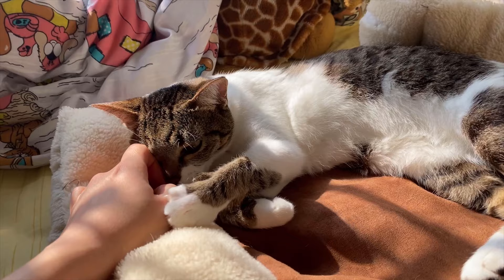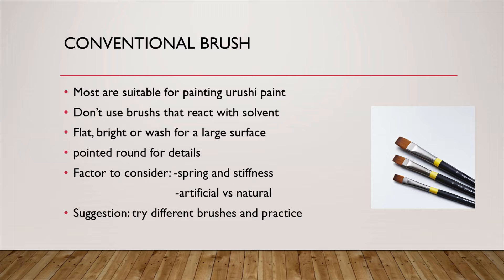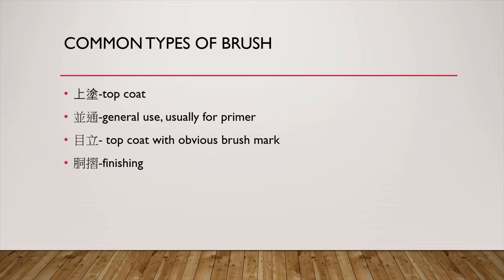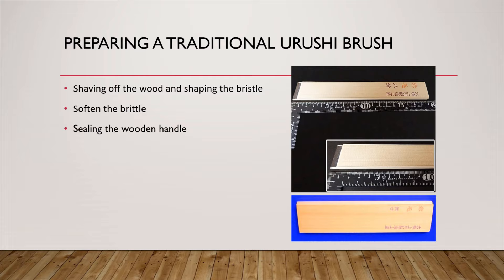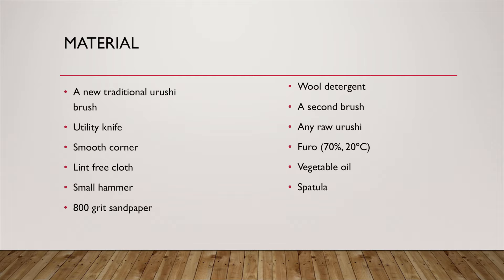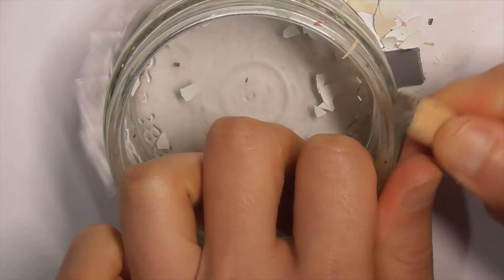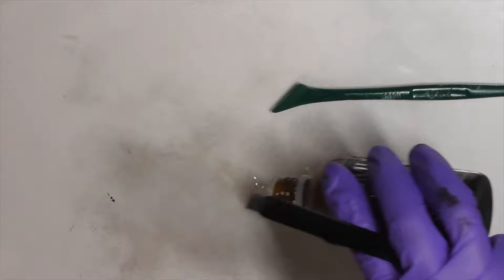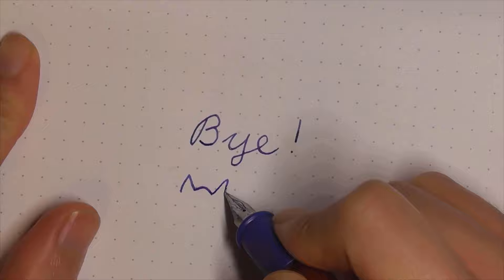Urushi Tutorial for Beginners: Lesson 4. Urushi Brush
Meow~ Master Tofuflower will teach you what urushi brush you can use, how to use a traditional urushi brush and its maintenance!